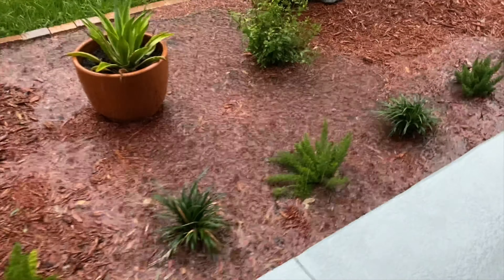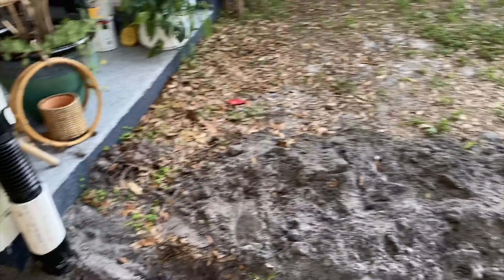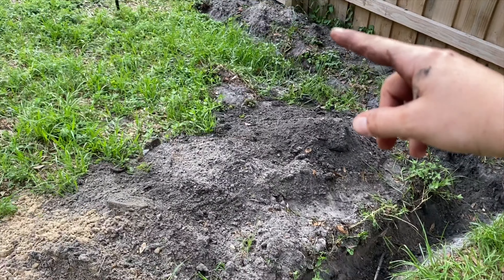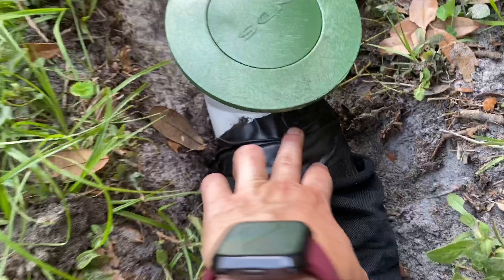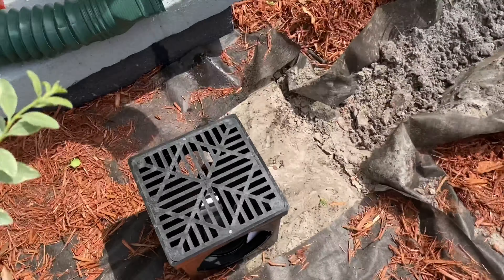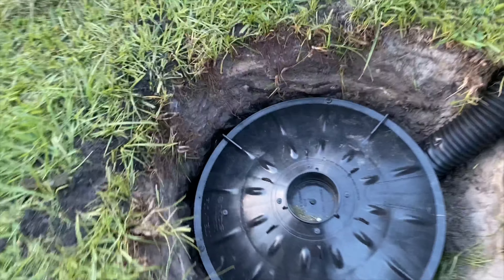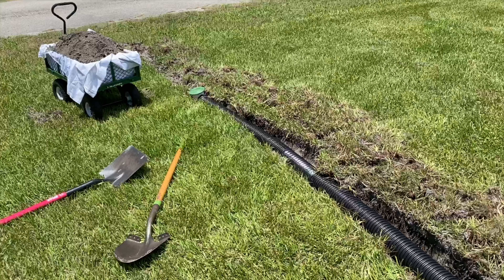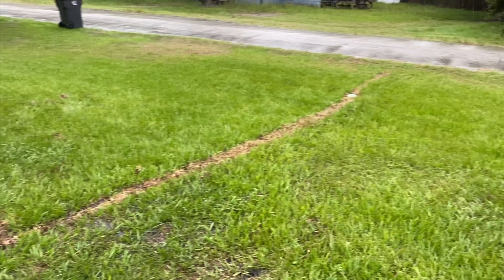NDS System Install: Fixing gutter downspout overflow & flooding - french drain and dry well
Everything I used is linked below. This video is not sponsored, I just kept seeing NDS products when looking for solutions to my backyard and front yard flooding. In this video, I install a NDS dry well, NDS drainage emitters, and NDS catch basin along with flex-drain pipes to my existing gutter downspouts. Take a look to see how it went and if it fixed my problems!

Downspout adapter to connect gutter to piping

Perforated landscaping drain pipe

Solid landscaping drain pipe

NDS Flo-Well dry well system

NDS Catch Basin

NDS Pop up Drainage Emitter

Gorilla tape